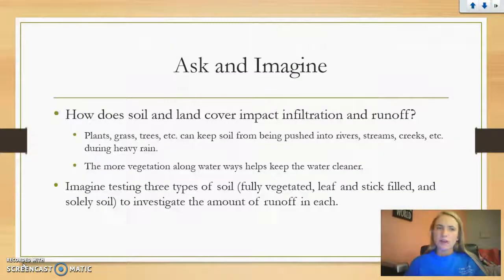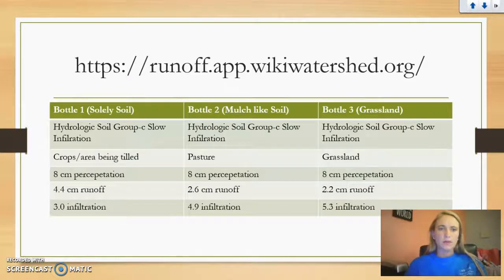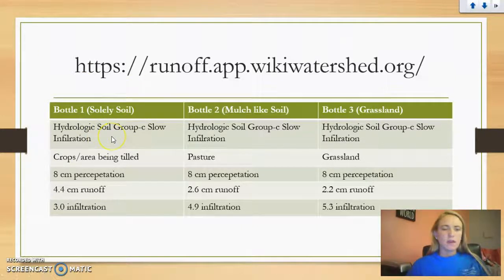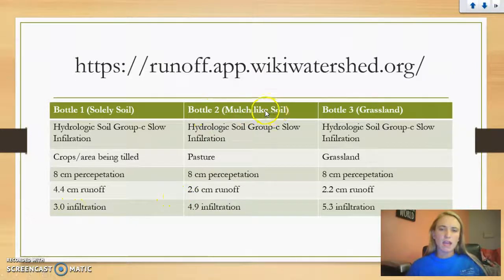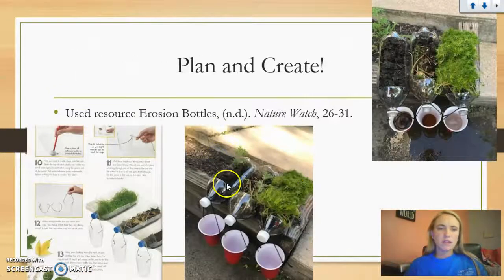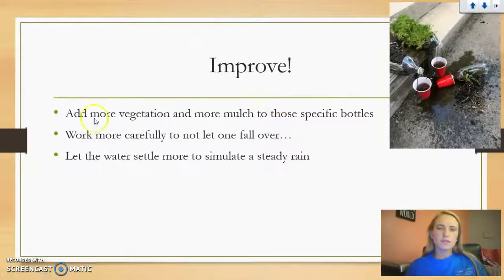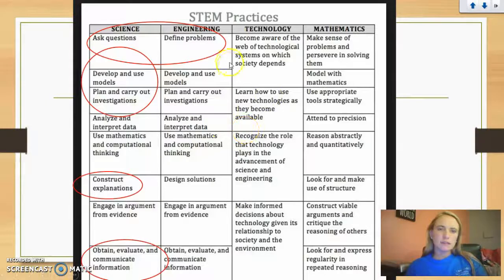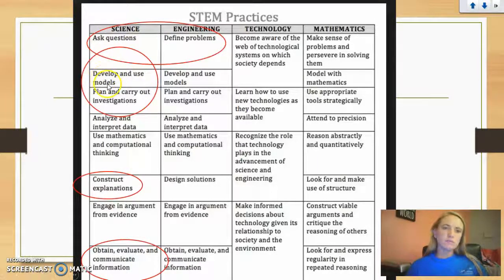Infiltration and Runoff